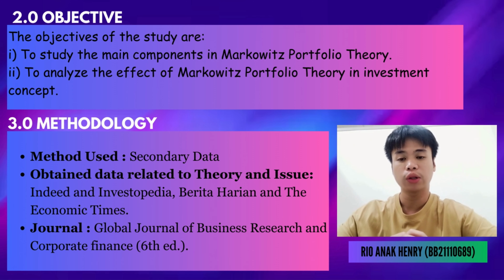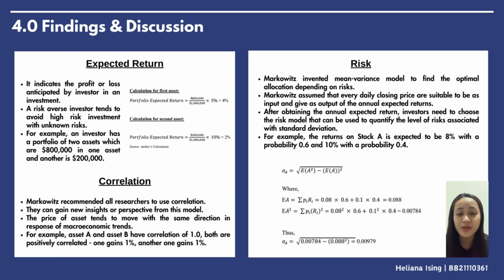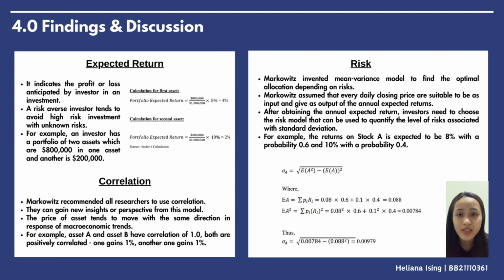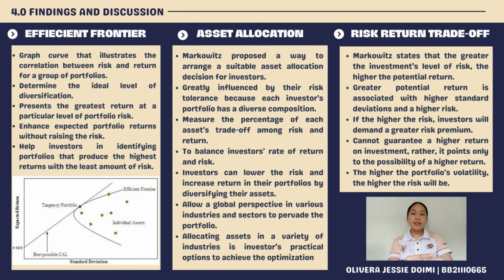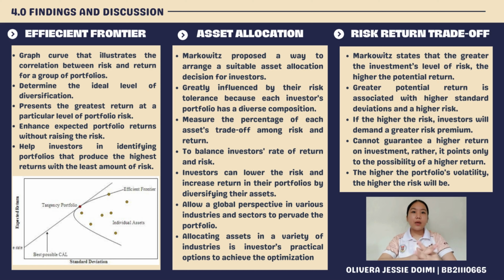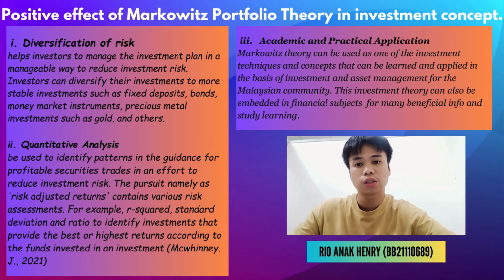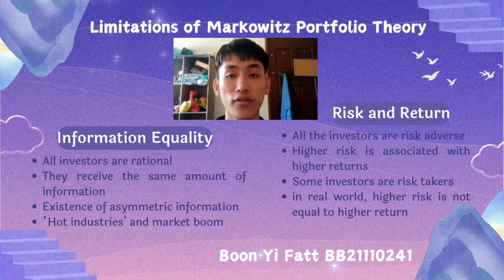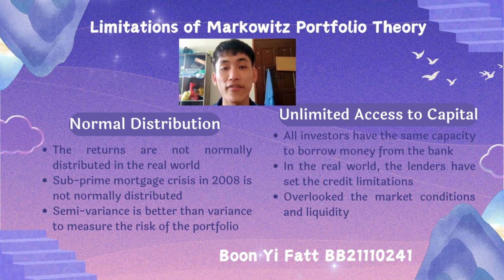BF30603 FINANCIAL ECONOMY | GROUP 15 | TITLE: MARKOWITZ PORTFOLIO OPTIMIZATION